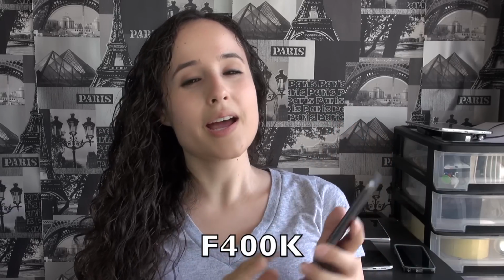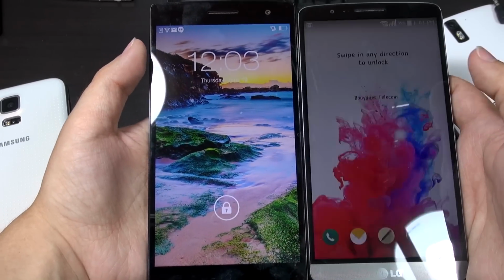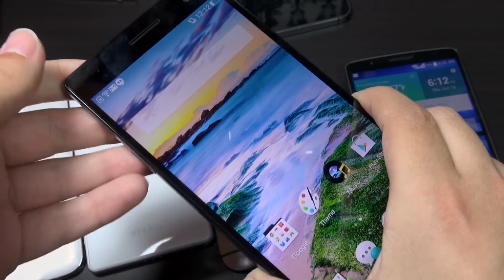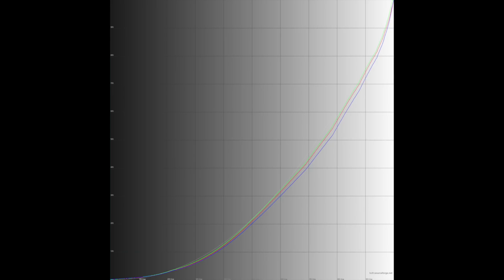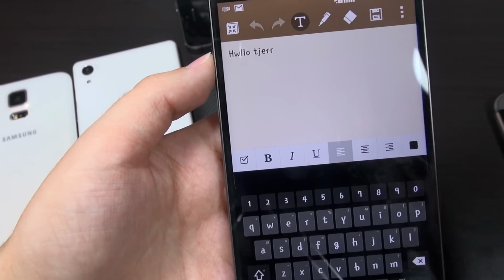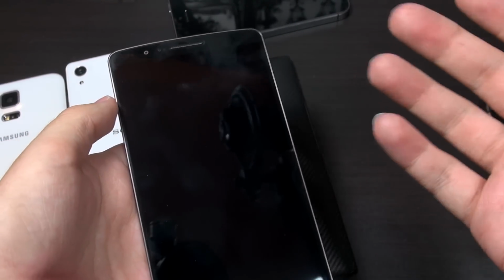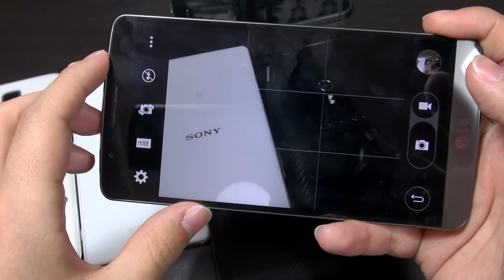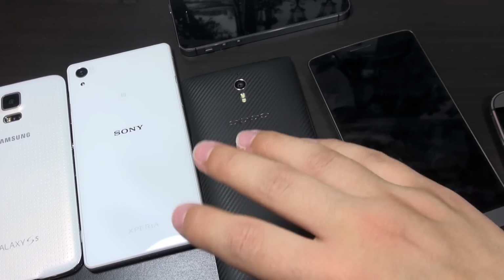LG G3: Display Quality and Battery Life so far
Basic LG G3 review: I got my G3 and I have spent some time measuring and examining the display. Check out the review. I also talk about battery life so far. Here are my thoughts
to get the G3 like I did.
The G3 60fps camera mod